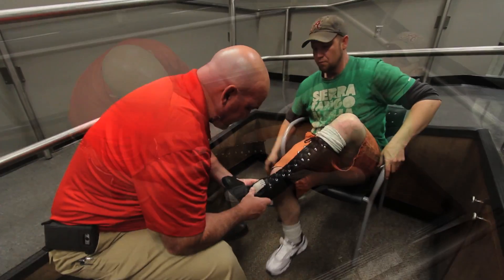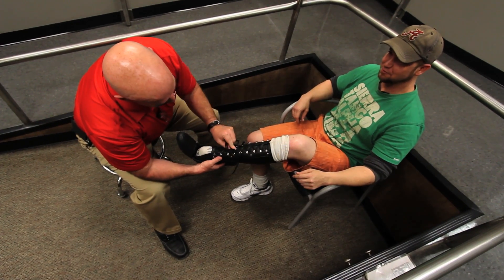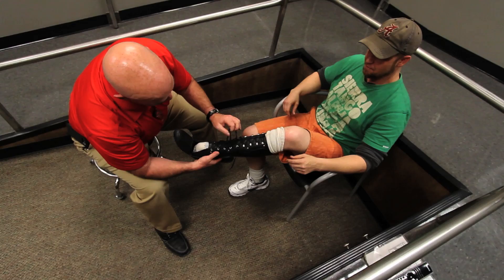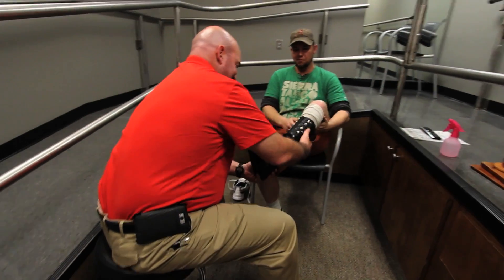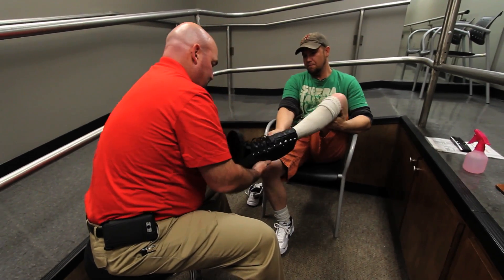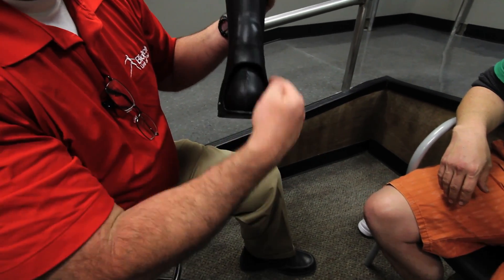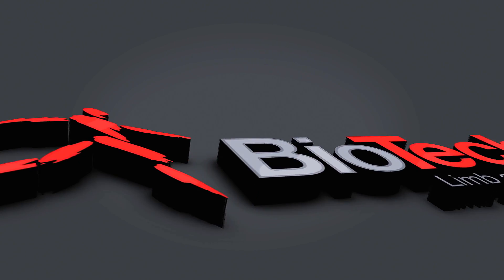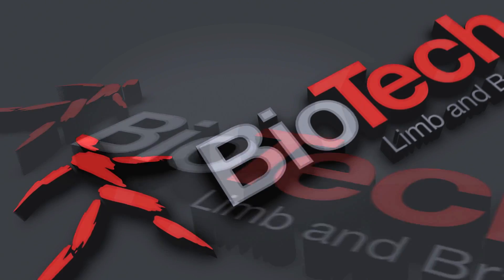Chad Bailey BioTech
Learn more about BioTech Limb and Brace in Birmingham, Alabama.